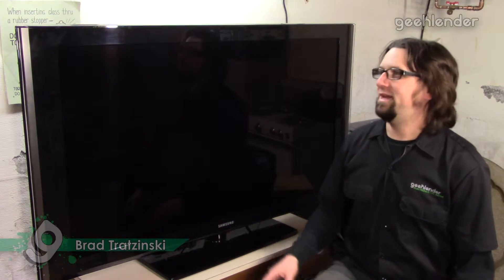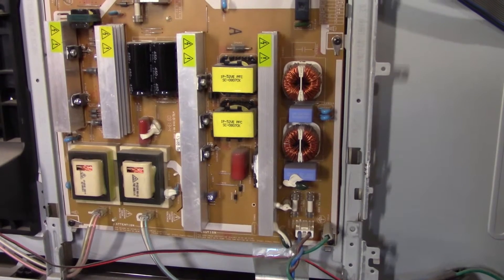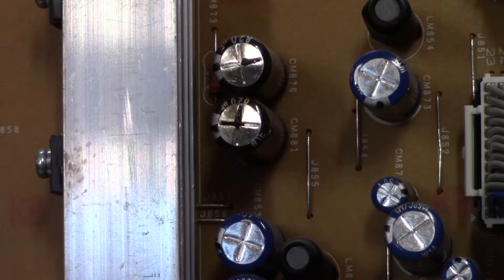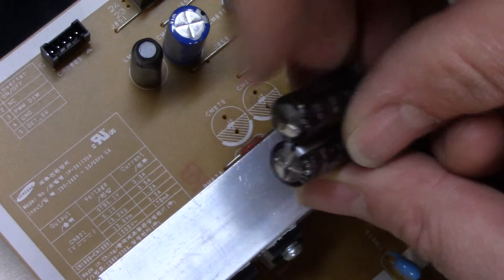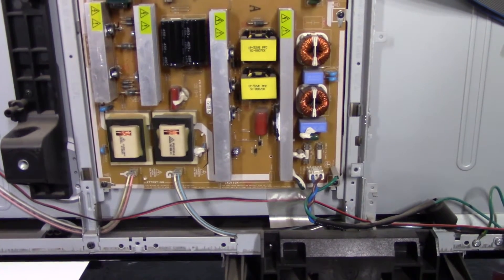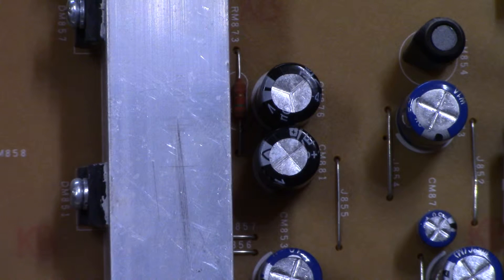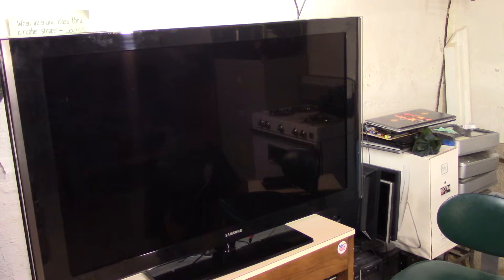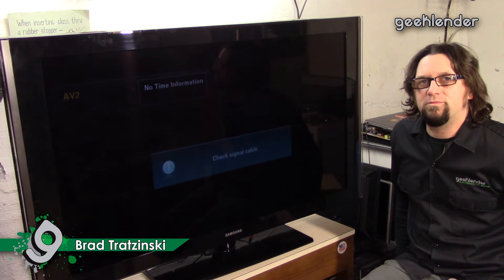Samsung TV Repair LN52A580P6F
Here is a quick video on a power supply repair for a 52 inch Samsung LN52A580P6F LCD TV. Cheers!